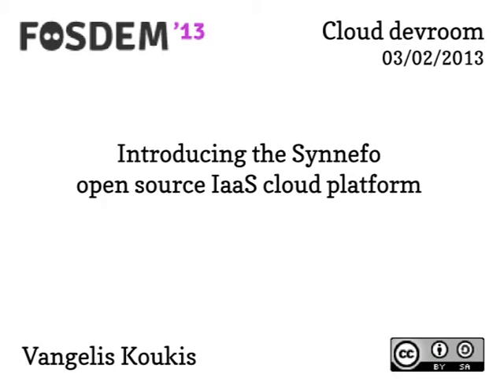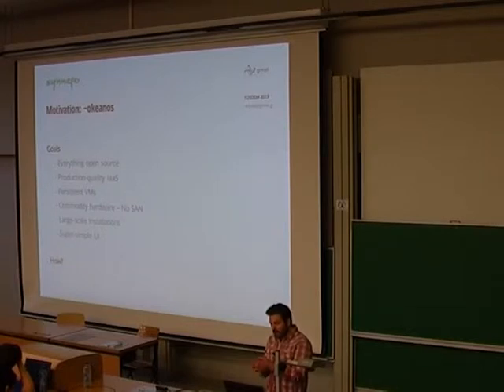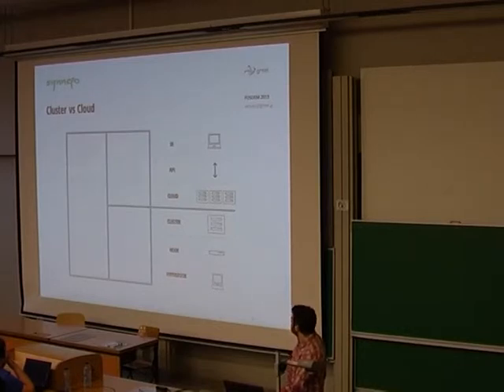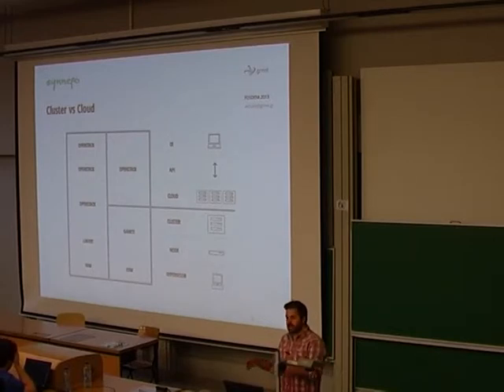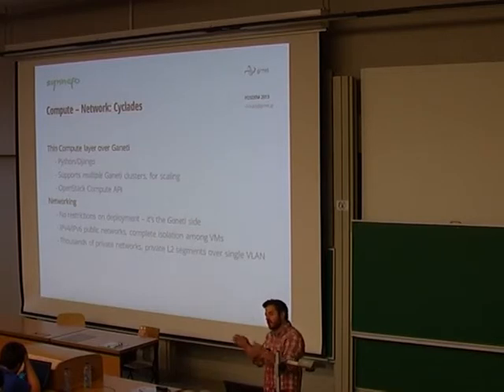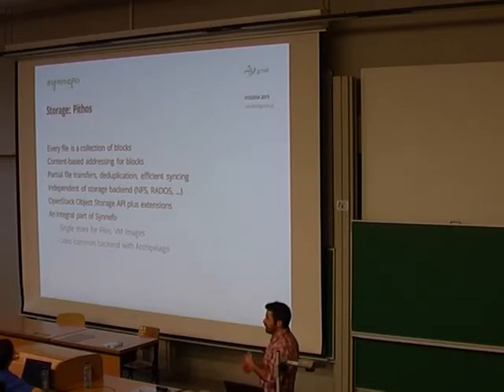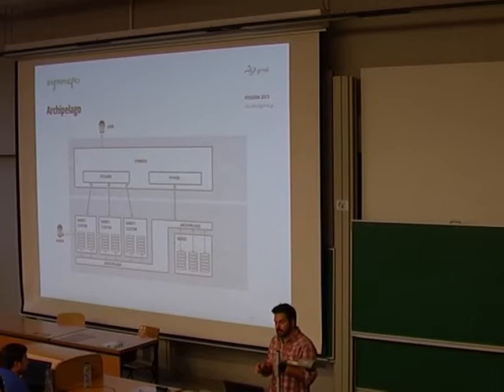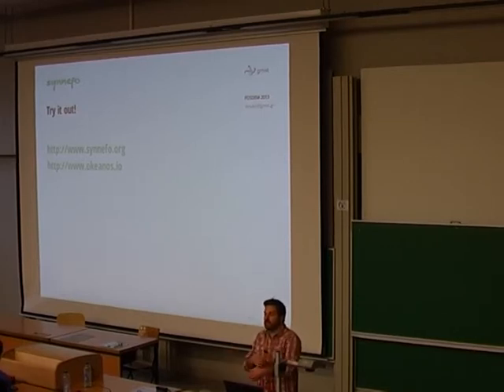FOSDEM 2013 - Synnefo